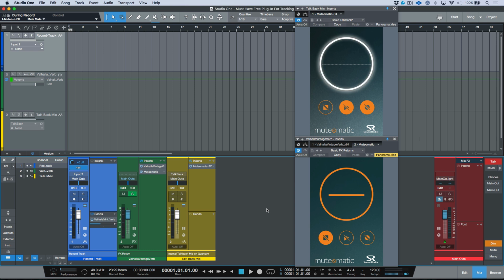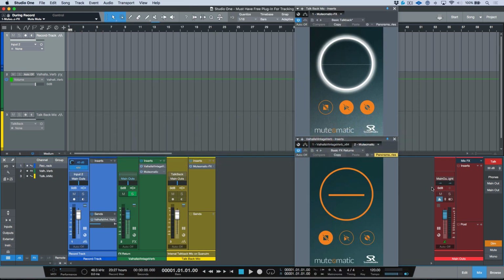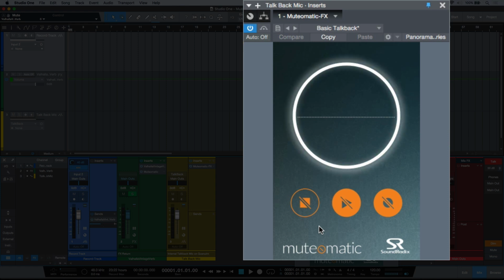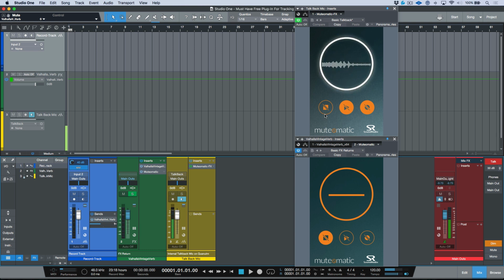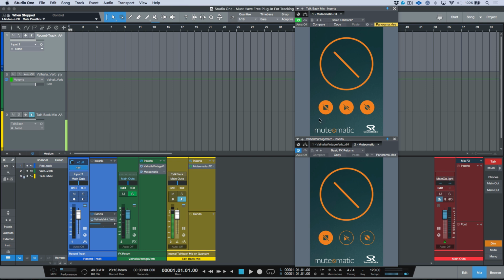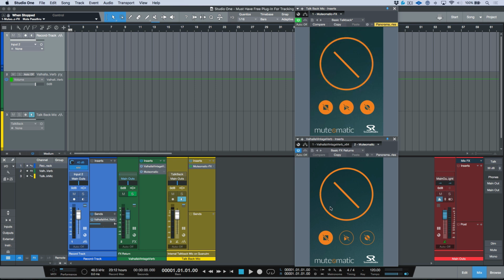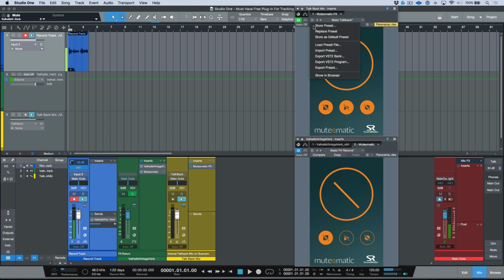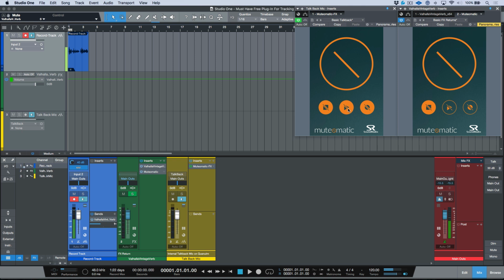Muteomatic - A Must Have Free Plug-In For Anyone Tracking In PreSonus Studio One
In this video, I demonstrate one on my favourite FREE plug-ins - Muteomatic by SoundRadix, in use in PreSonus Studio One. An incredibly useful utility plug-in that aims to simplify / automate the "Talkback Mic" workflow when tracking in a modern day DAW.